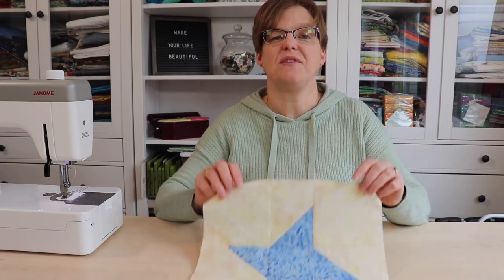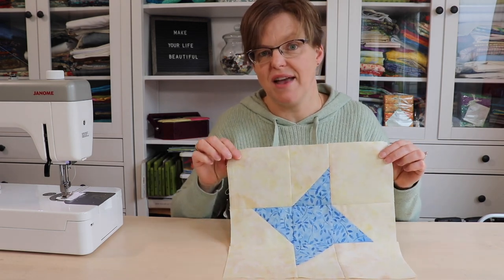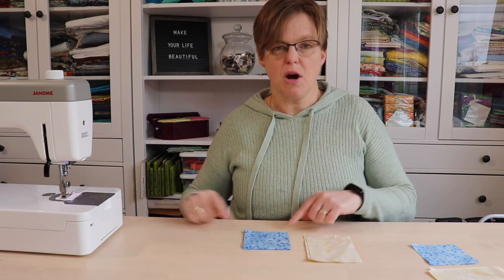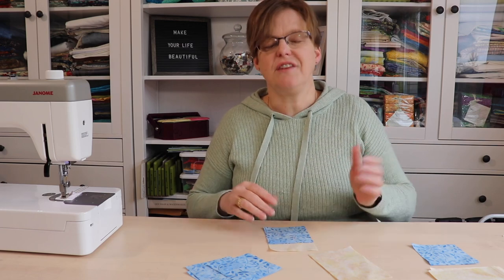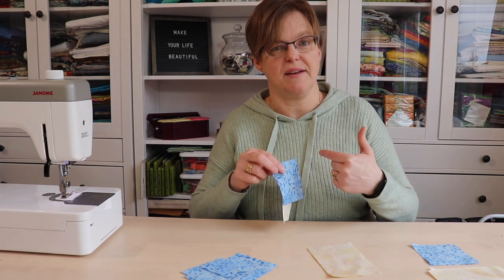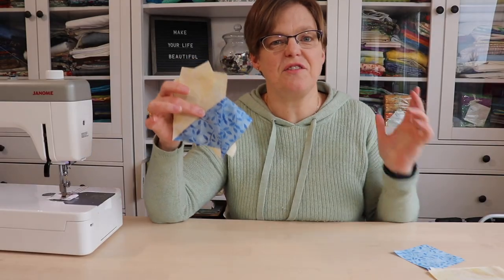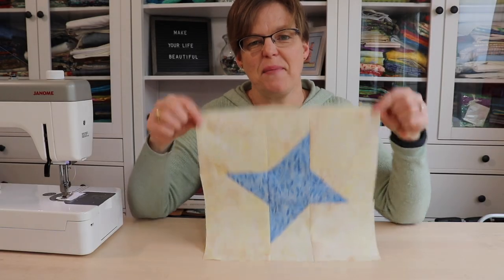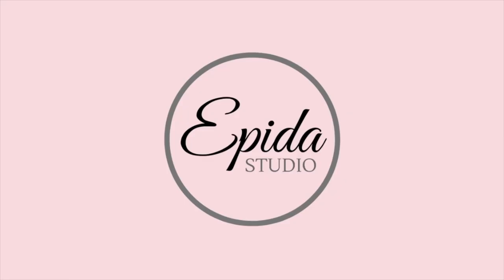How to make an "inside" friendship star quilt block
An "inside" friendship star block is a quilt block in which the star doesn't go to the edge. This is ideal if you want extra space for quilting designs, embroidery or applique.

Chapters
0:00 introduction
0:26 what is an “inside” friendship star
0:40 why to choose this quilt block variation
1:45 fabric requirements
2:33 mark the fabric
3:14 stitching the fabric
4:00 cutting
4:35 layout the block
6:08 pressing the rows
7:26 finished block
7:48 “Loving Friends” block